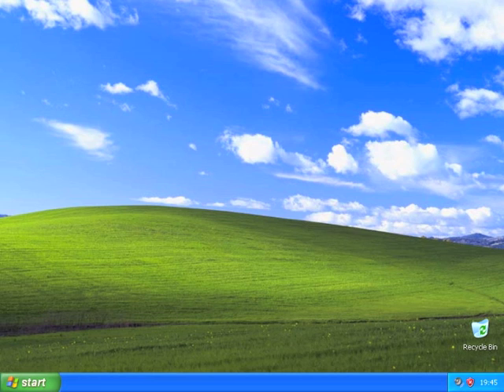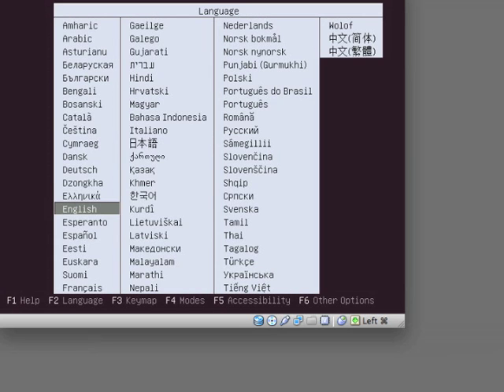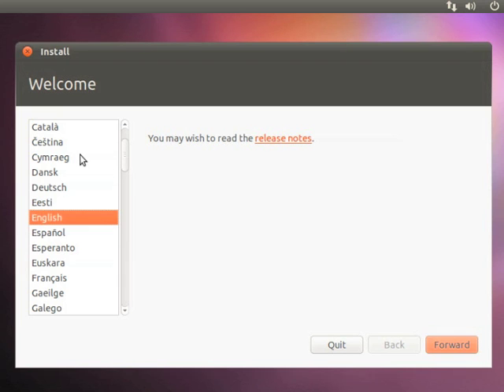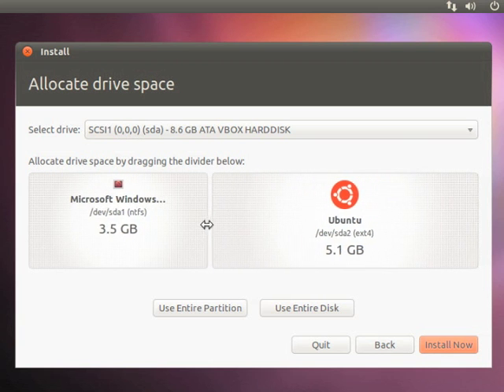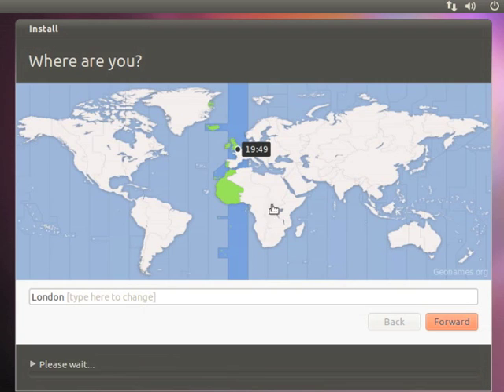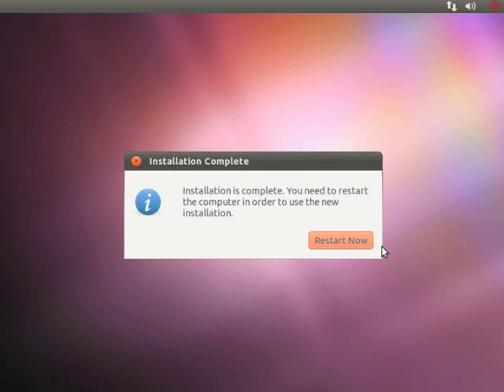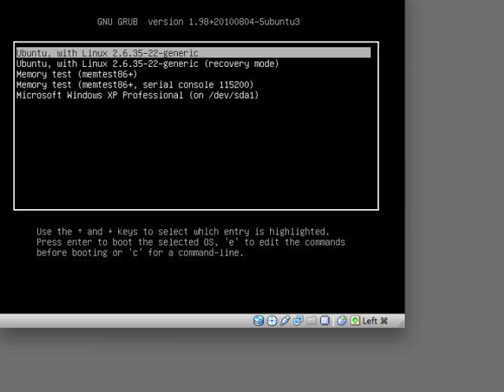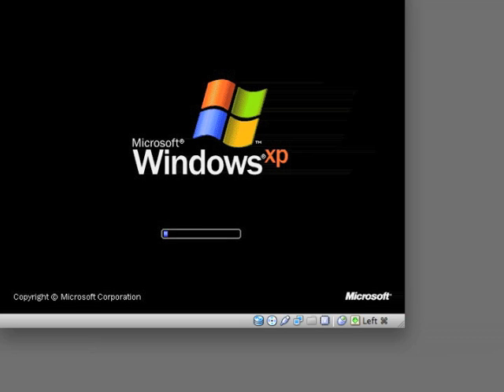How to Dual Boot Windows and Ubuntu Linux 10.10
In this video I demonstrate how to install Ubuntu Linuex 10.10 so that it will dual boot seamlessly with an existing Microsoft Windows operating system.
This should also work with other versions of Linux and with more modern versions of Windows.